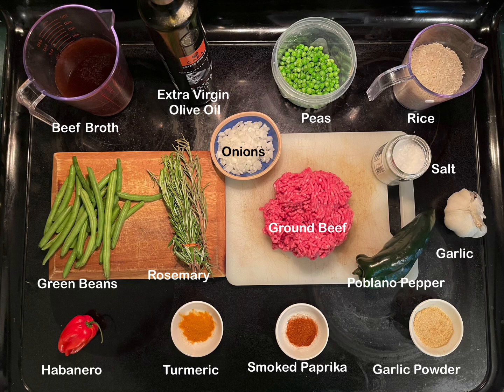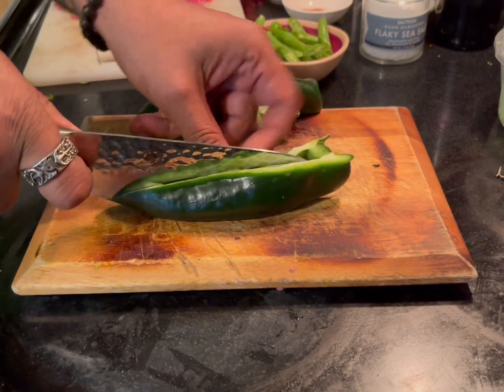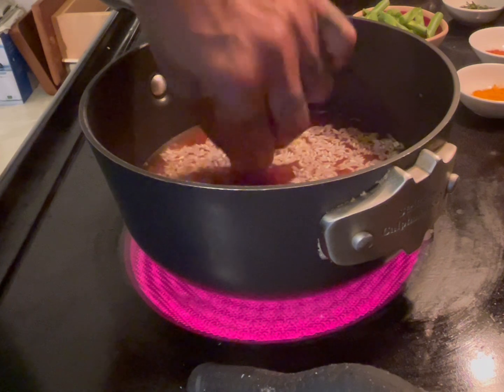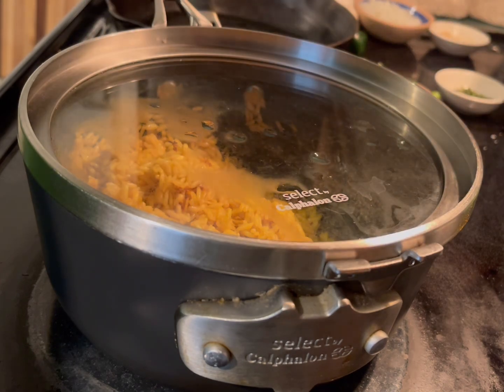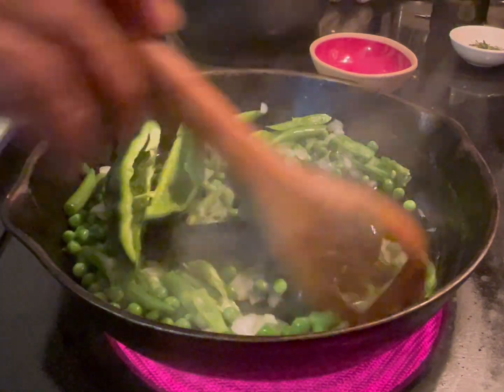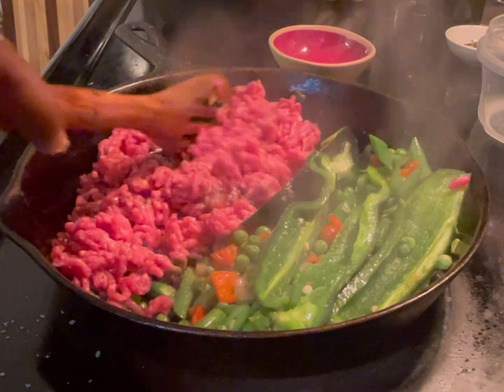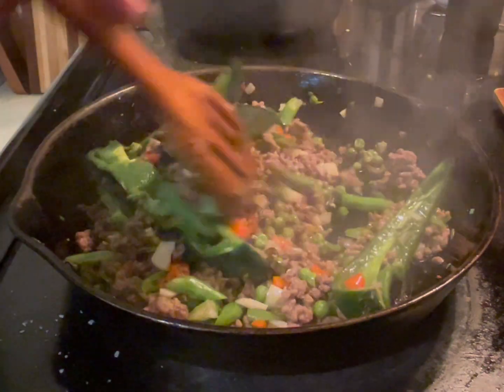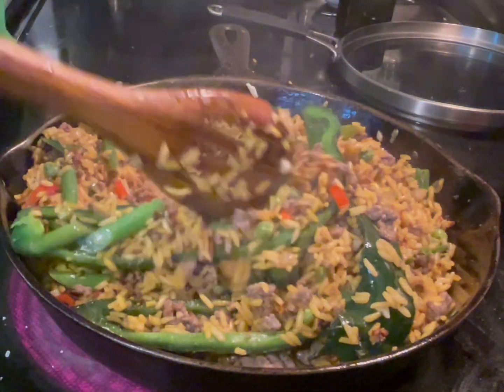Spicy & Dirty Rice [Don’t be Boring. Go Spicy Sexy]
I designed this dirty rice dish to make spicy sexy. It is very simple to prepare.

All the ingredients are listed in the video.